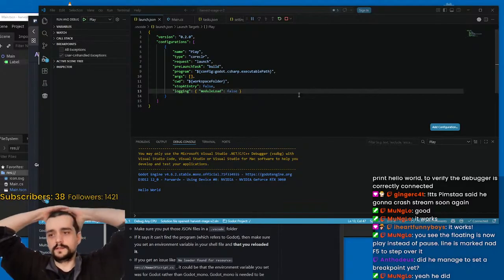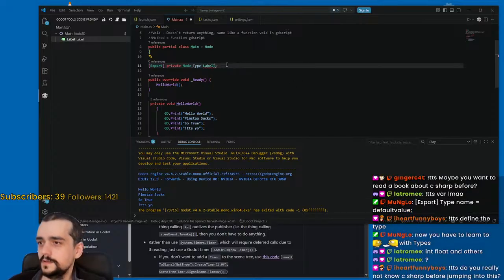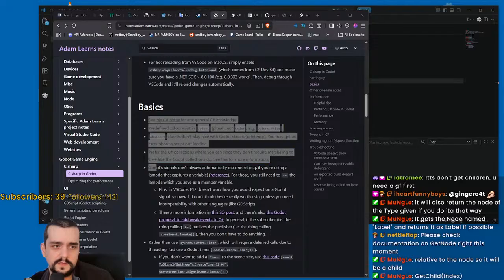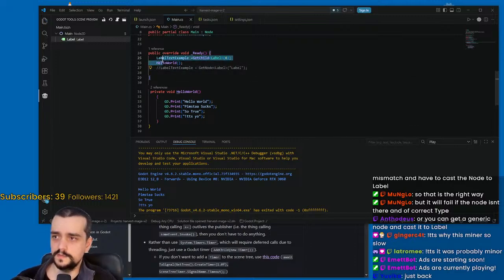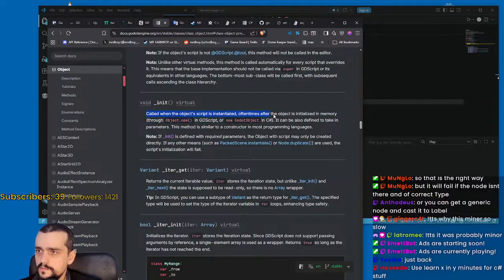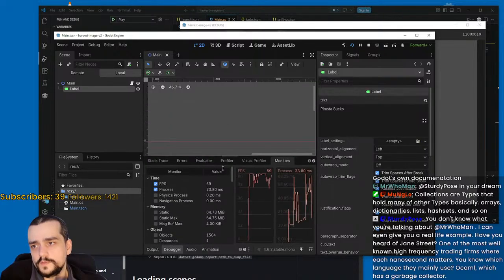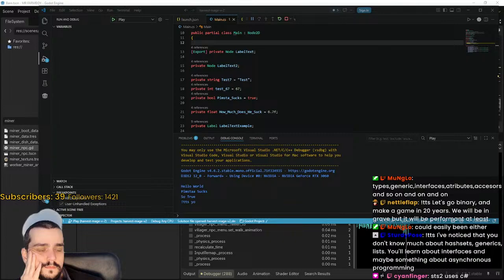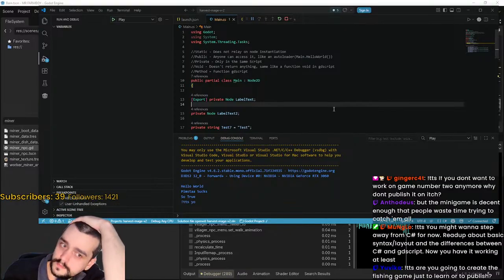GAME 2 RESTART? LEARNING C#? !steam !discord (live#383)